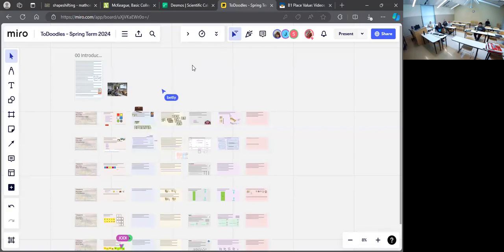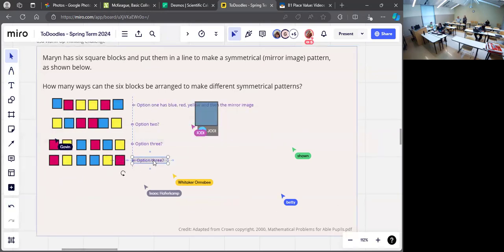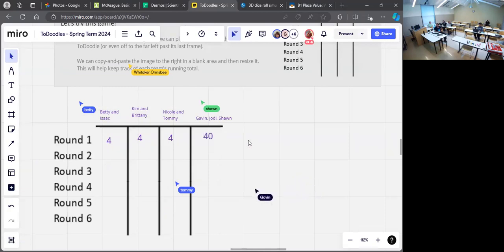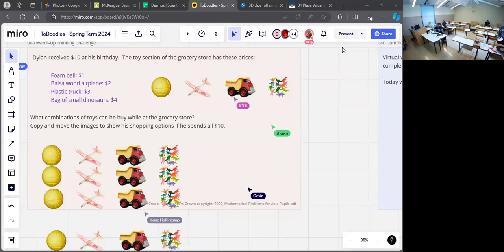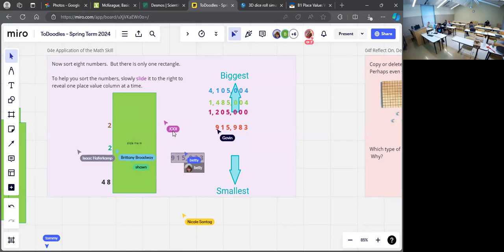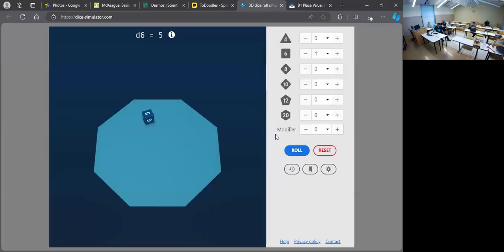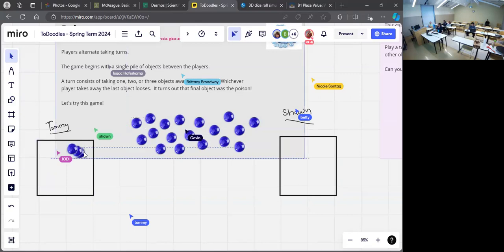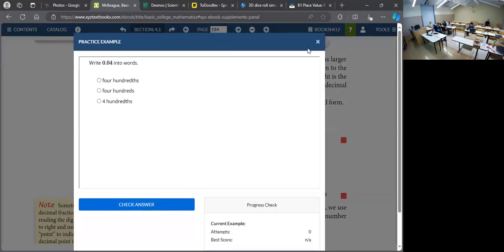Spring 2024 Math B Week 1 Thurs